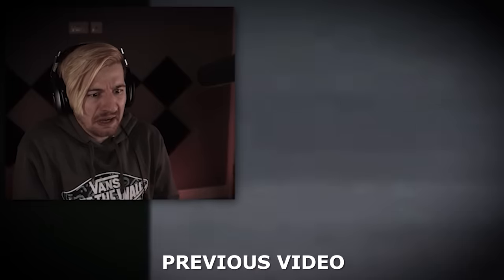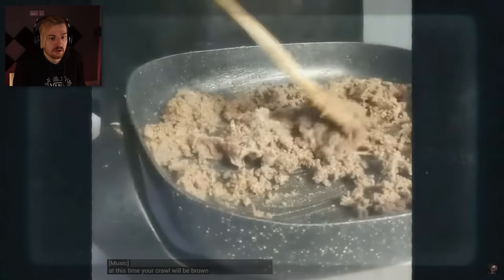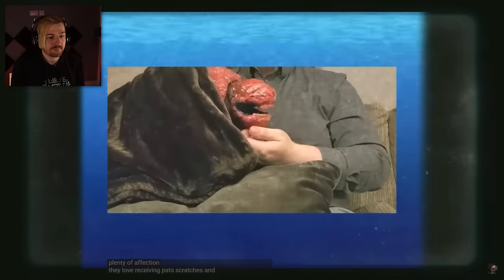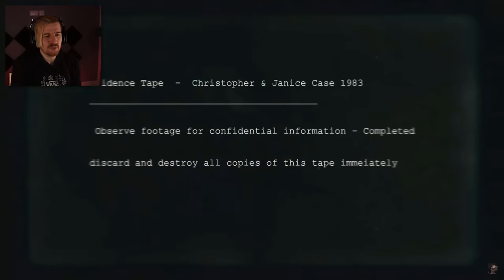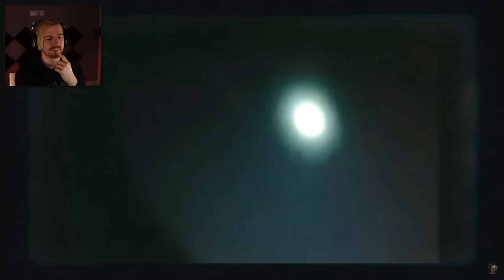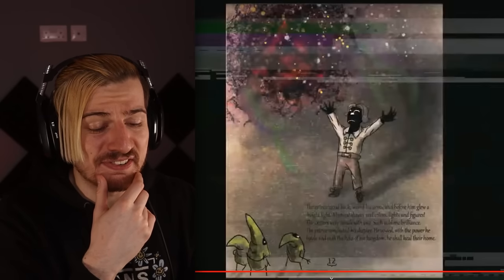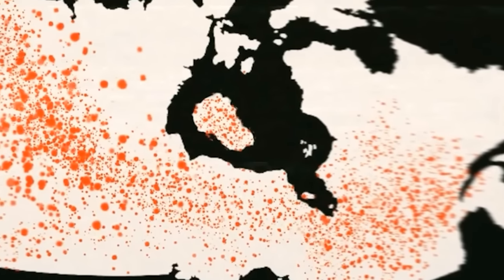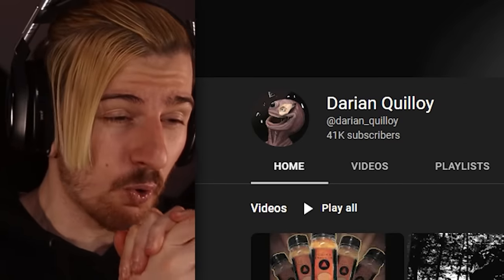VITA CARNIS - How to survive a mimic ATTACK. (REACTION)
Welcome back to another episopde where we continue our deep dive into the amazing Analog horror series Vita Carnis. There's a lot more for us to take a look at, so let's learn more about this weird and wonderful world.

Vita Carnis: @darian_quilloy